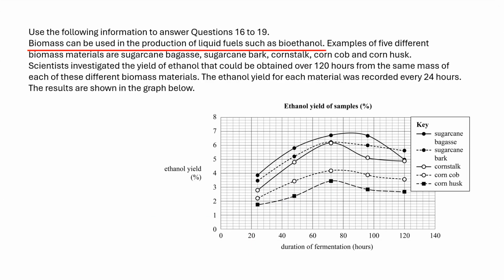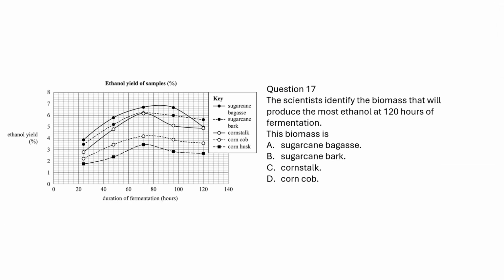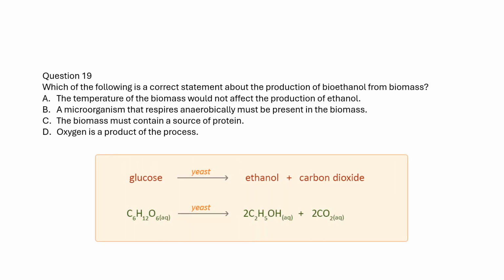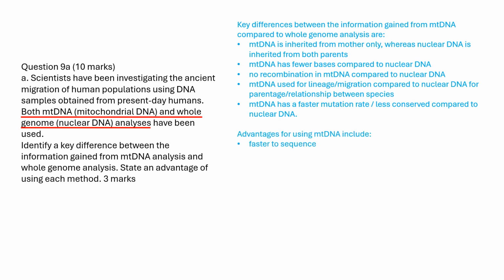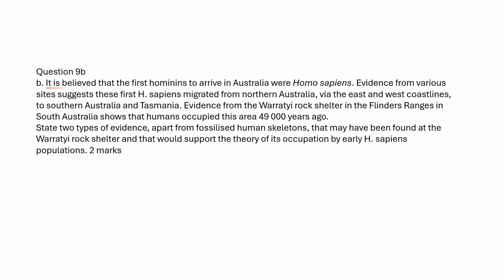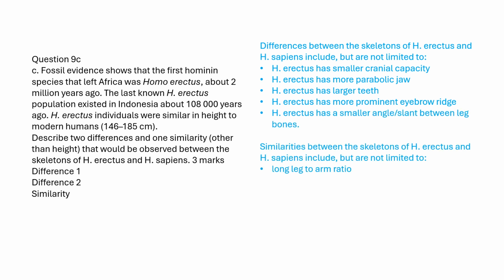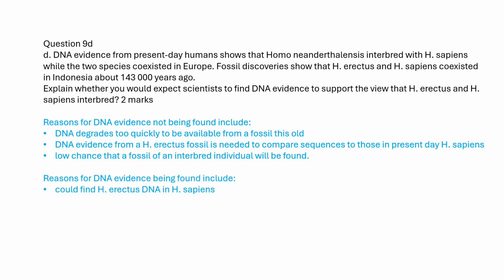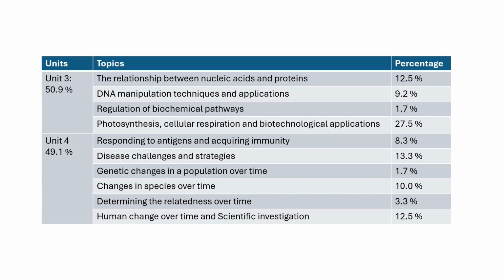2023 NHT Biology Human change over time and Scientific investigation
Today, let's learn together about the 2023 NHT biology. We will focus on questions related to Human change over time and Scientific investigation.
In Human Change over Time and Scientific Investigation, five multiple-choice questions worth 5 marks and one short-answer question worth 10 marks.
The overall score for this section is 15 marks. With a total possible score of 120 points, the percentage for this section is 12.5 % of the total score.